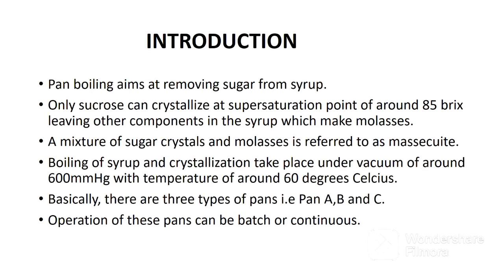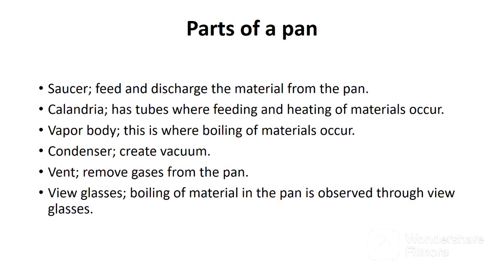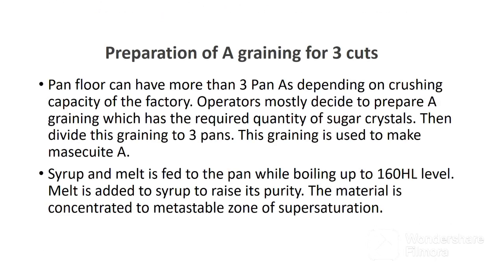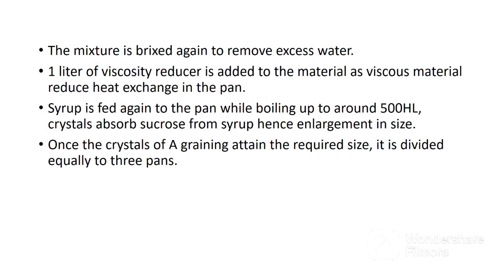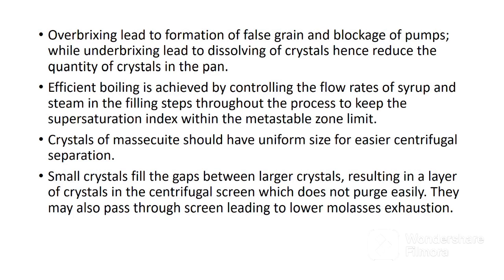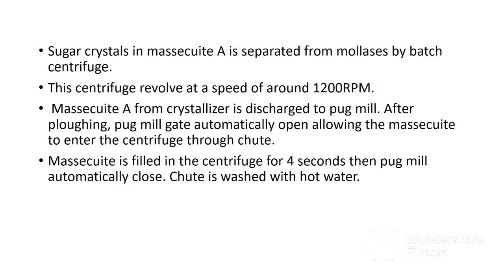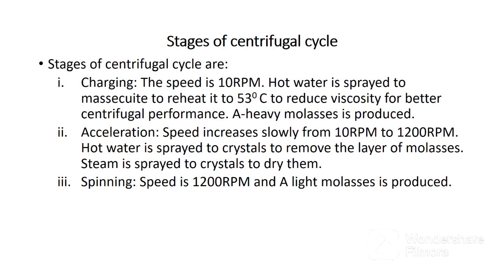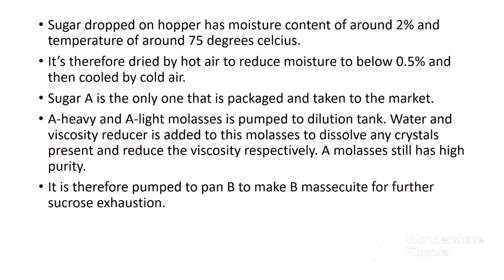Sugarcane Processing-PAN BOILING AND CENTRIFUGATION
Pan boiling is a stage in sugarcane processing that aim at obtaining sugar crystals from concentrated solution under vacuum and low temperature of around 60 degrees Celcius.
 In order to achieve maximum exhaustion of sucrose; boiling of concentrated solution is done in three stages producing A, B and C sugars. Only A sugar is dried, packaged and taken to the market.